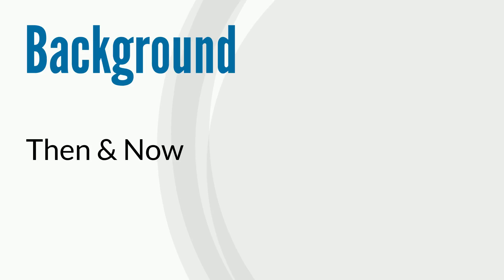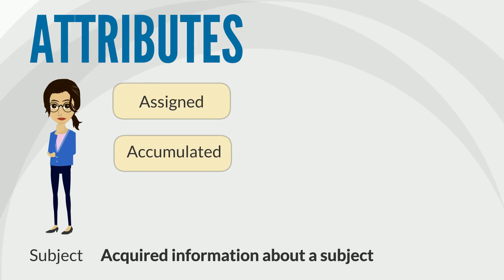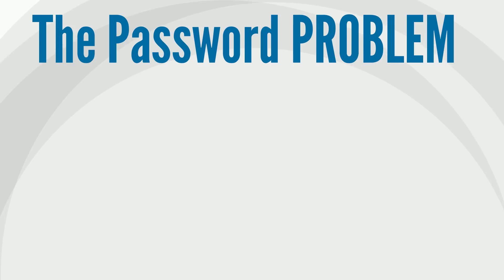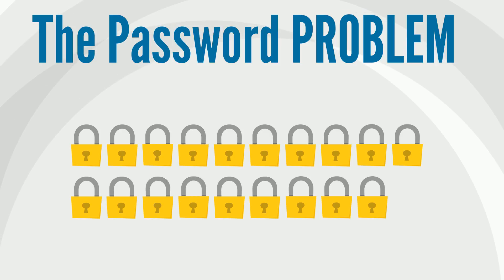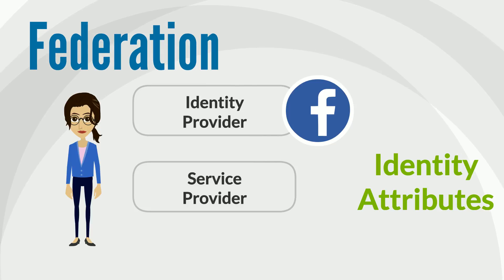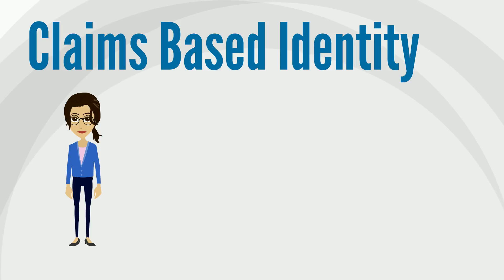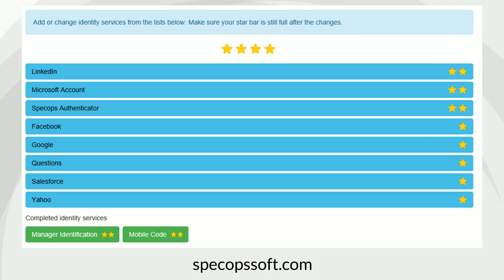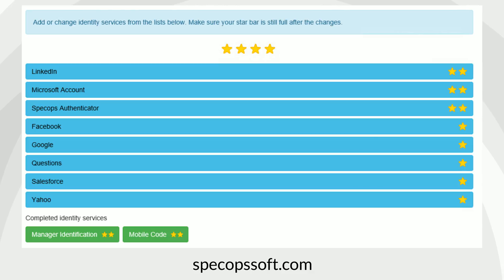Your digital identity & how it works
From emails and banking to shopping and social media. Most of the websites we frequent require a user registration process prior to providing services. New accounts here and there, and a trail of forgotten passwords. What is the alternative? Claims Based Identity!

Claims based identity is a common method used by applications to obtain identity information about a user that another application has authenticated. Under this model, Specops uReset authorizes a password reset based on claims, which are packaged into security tokens, issued by identity providers.